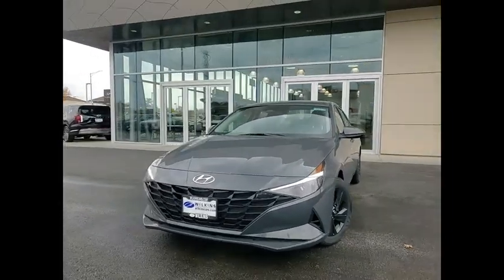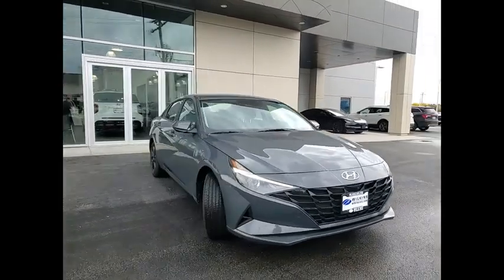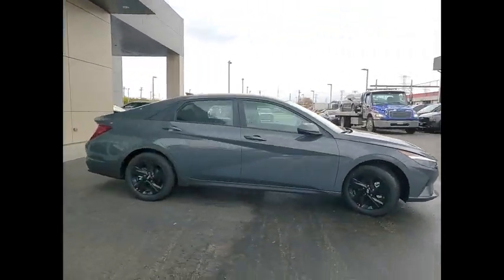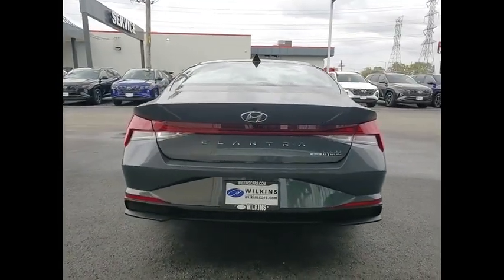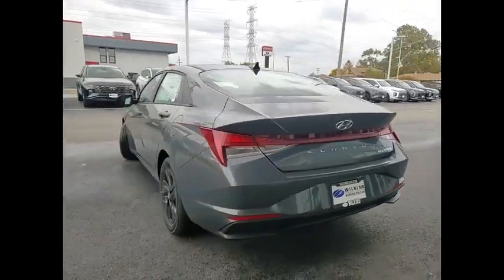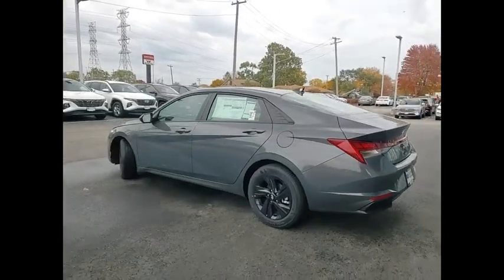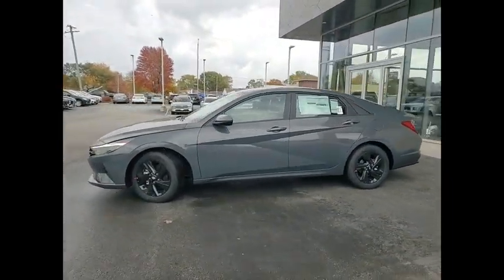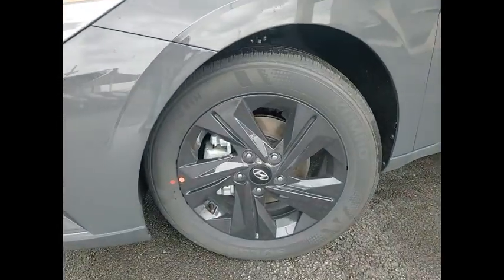2023 Hyundai Elantra Hybrid H16939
2023 Hyundai Elantra Hybrid Blue

Ecotronic Gray 2023 Hyundai Elantra Hybrid Blue FWD 6-Speed Dual Clutch I4 I4.brbr53/56 City/Highway MPG